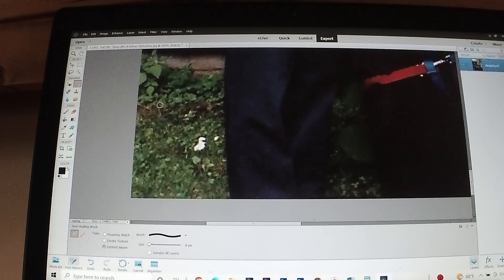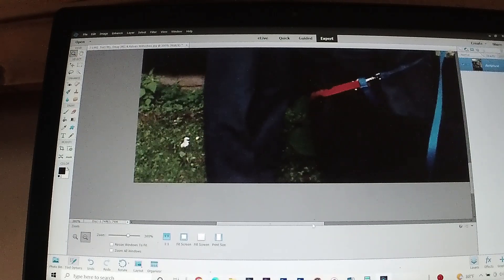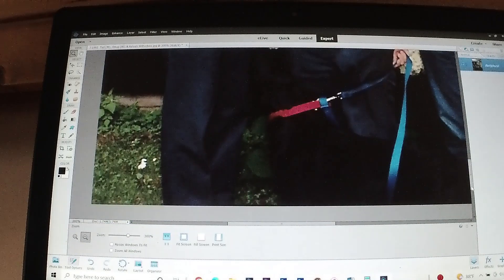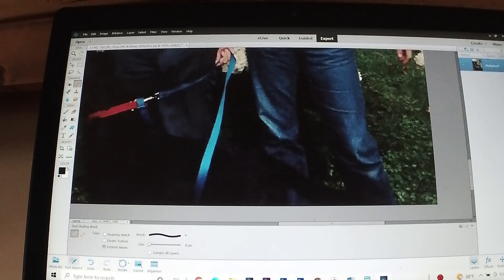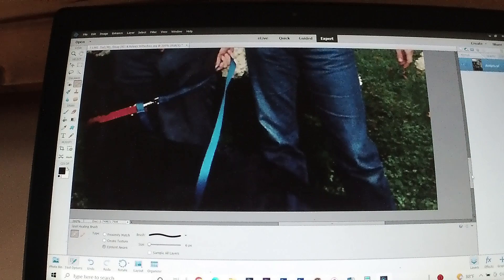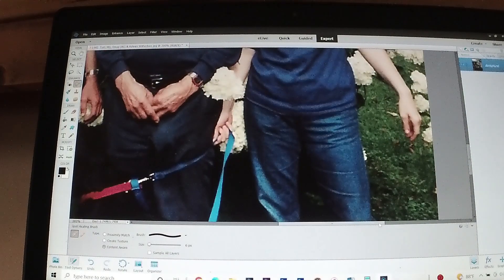Photoshop Elements Tips for Photo Restoration/Eps. 3 People & Portraits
Follow along as I give ideas and tips for beginners who want to do photo restoration on their family photos.  If you have additional tips and tricks, you're welcome to add them to the comments below.  Let's get creative!